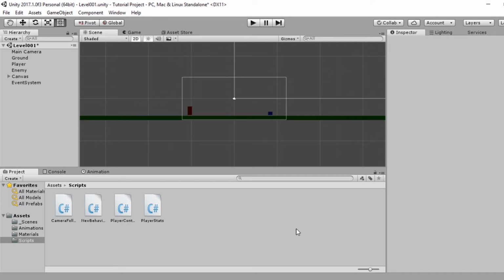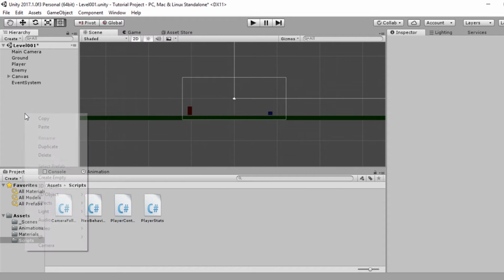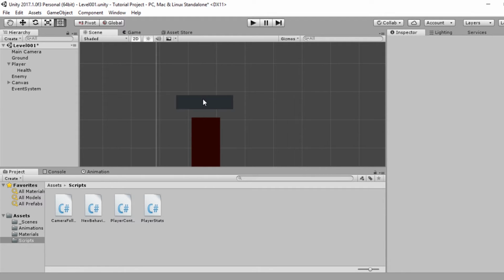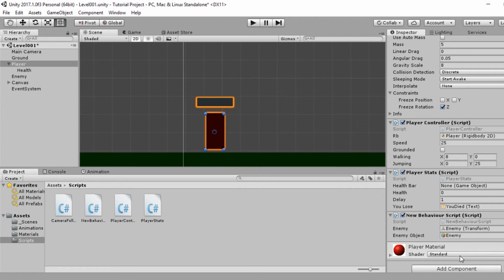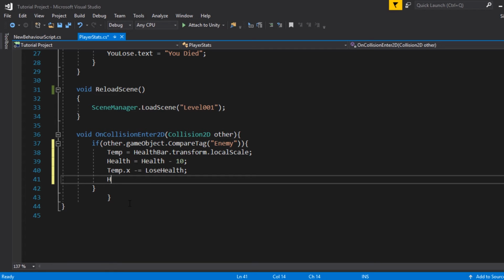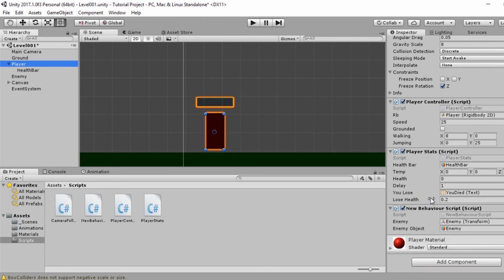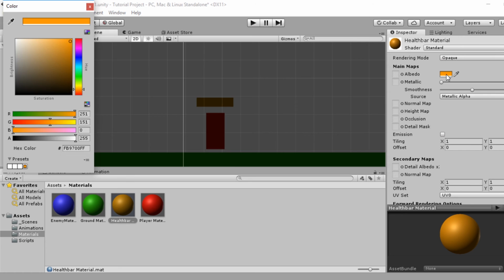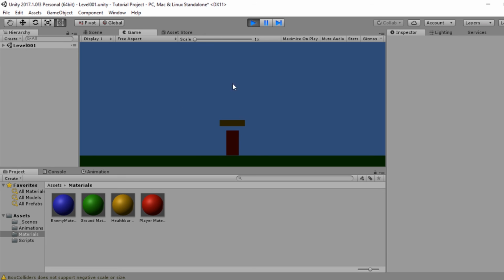How To Make a 2D Game in Unity | Ep 4 Better Enemy Combat & Health Bar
Today I Show You How To Make Better Combat & Health Bars!